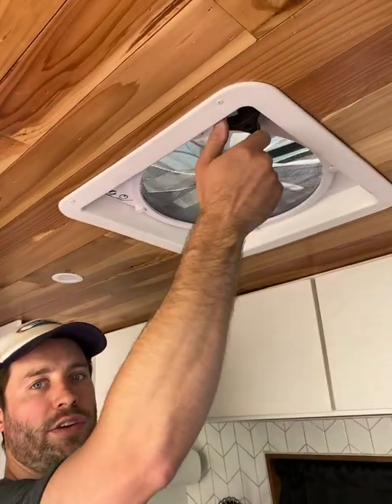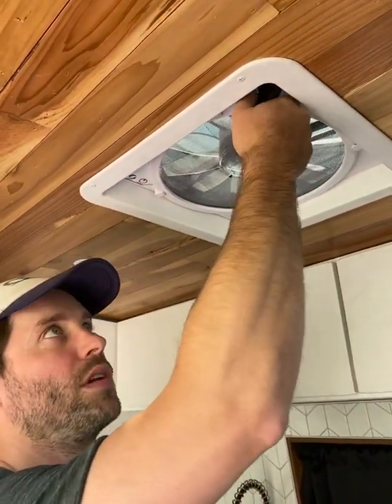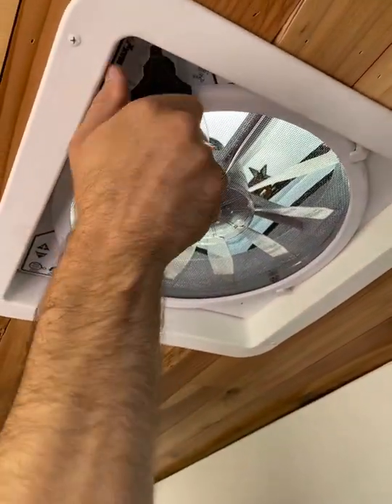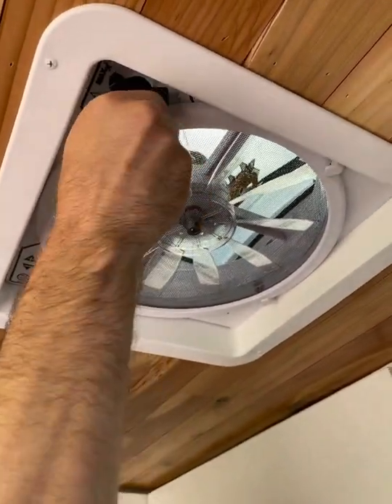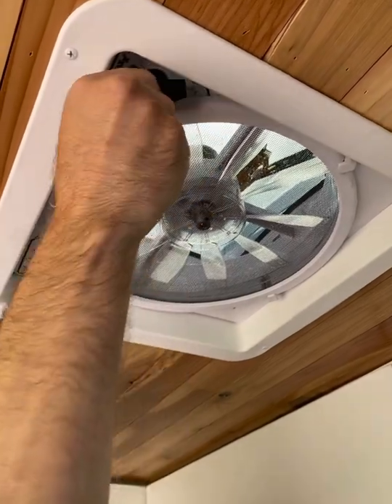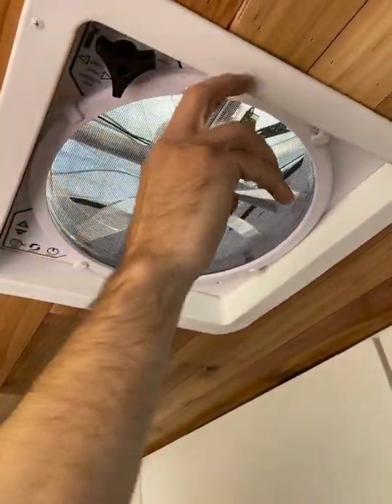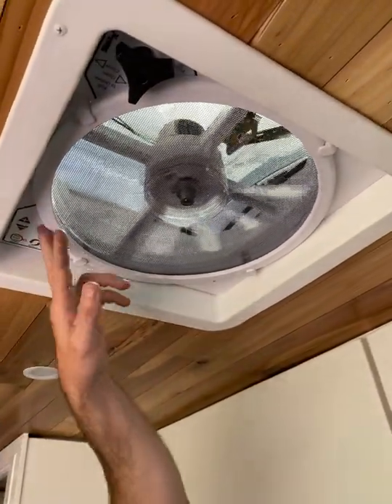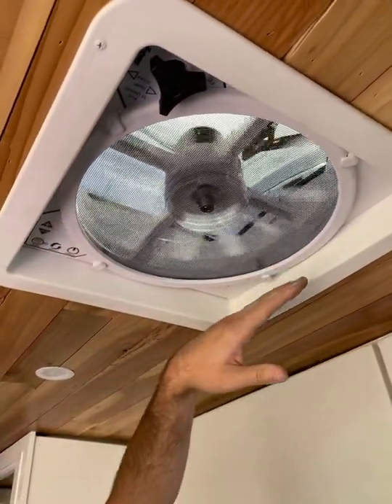Van Life Video # 4 - How to use the Max Air Vent Fan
How to use the max air vent fan